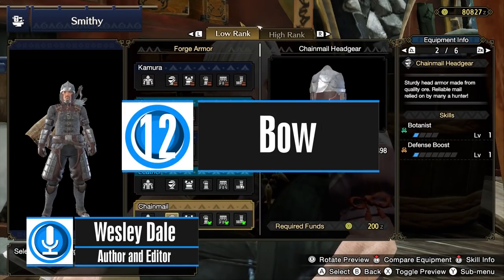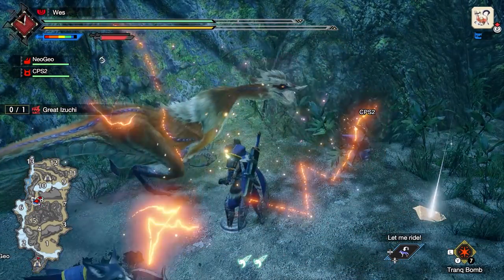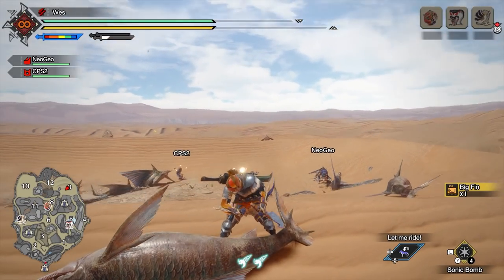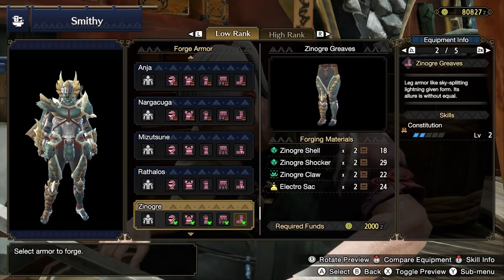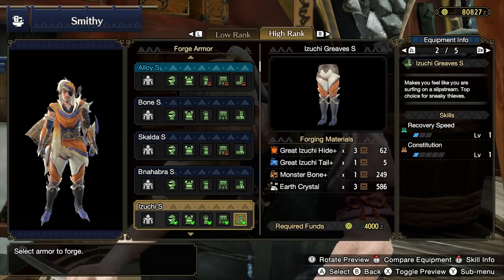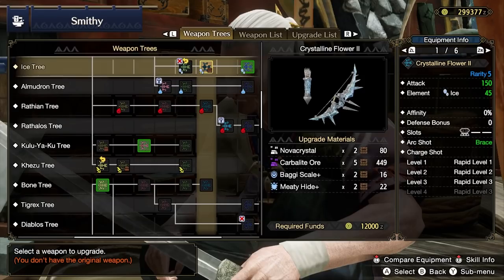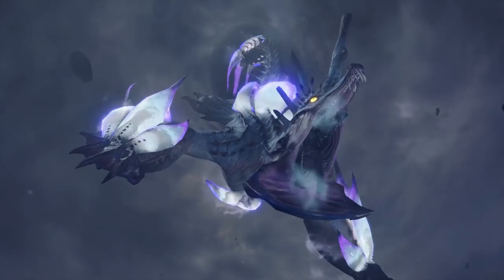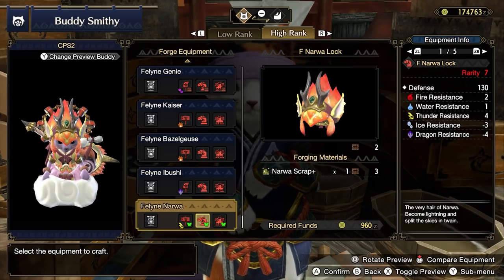MH: Rise Bow Equipment Progression Guide (Recommended Playing)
Timestamps
0:00 - Introduction
1:59 - Core Skills (Bow)
5:45 - Village 1 Star
9:29 - Village 2 Star
12:19 - Village 3 Star
16:53 - Village 4 Star
22:02 - Village 5 Star
25:24 - Village 6 Star
27:33 - Decorations Overview
29:48 - Talismans Overview
31:12 - Gathering Hub 4 Star (High Rank)
37:20 - Gathering Hub 5 Star (High Rank)
45:15 - Gathering Hub 6 Star (High Rank)
51:28 - Gathering Hub 7 Star (High Rank) (Small Error here, whoooops)
55:55 - First Title Update (Gathering Hub 7 Star)